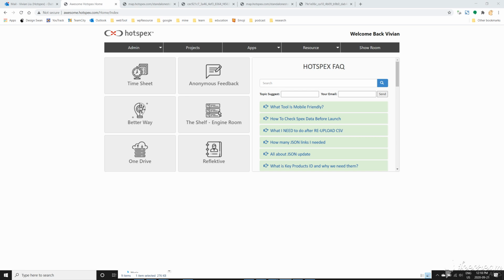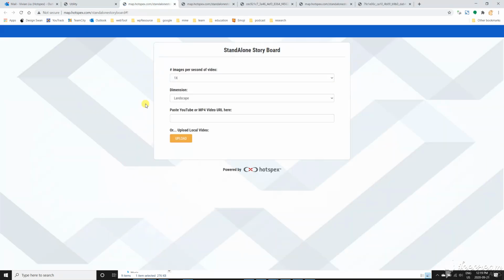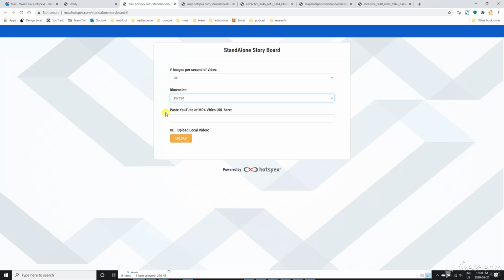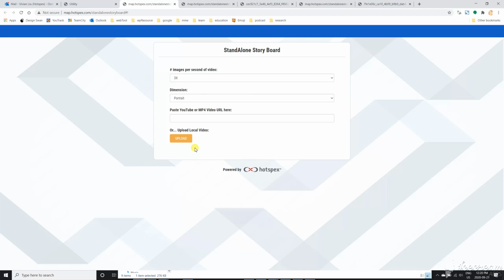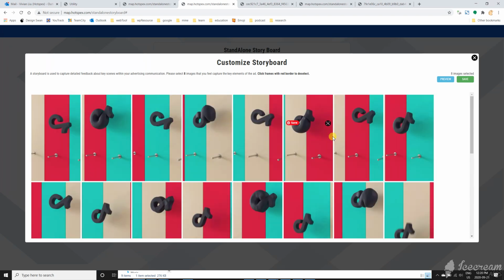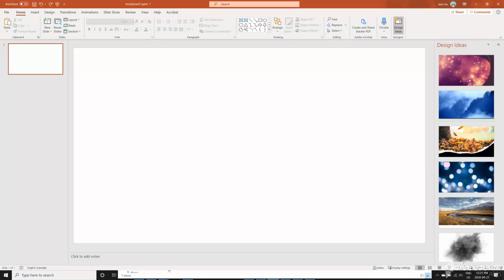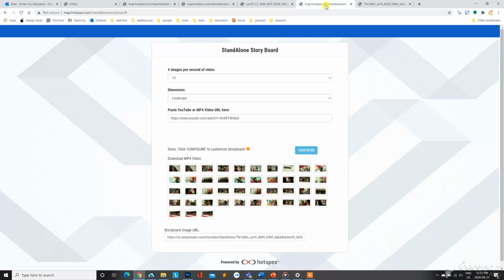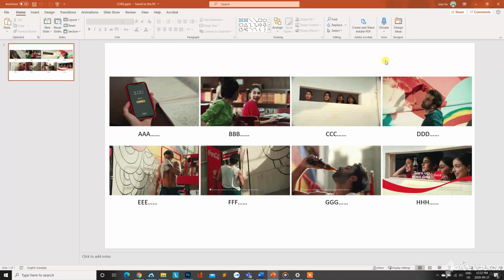Storyboard Tool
How to use storyboard tool and know about the usage of its configuration